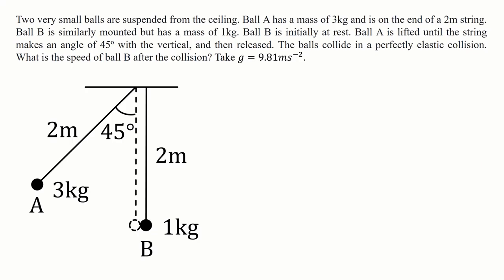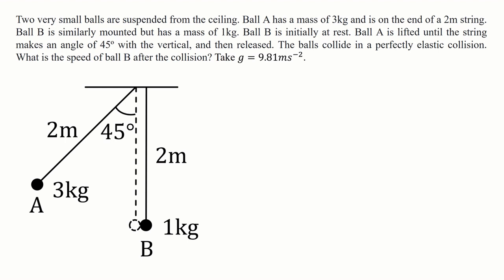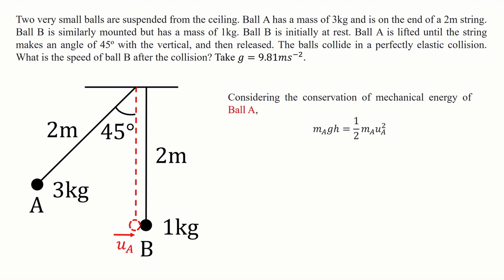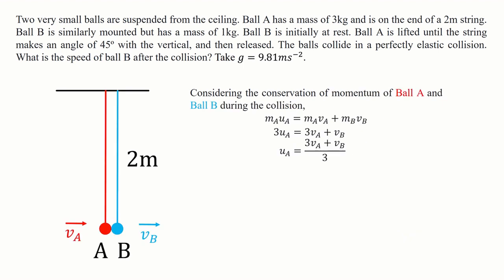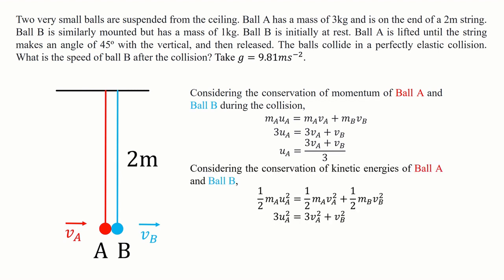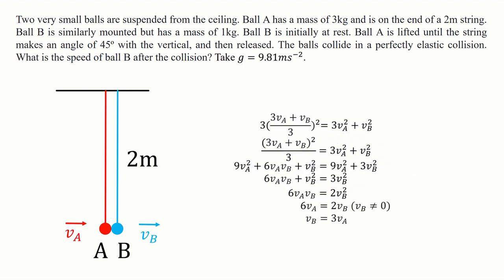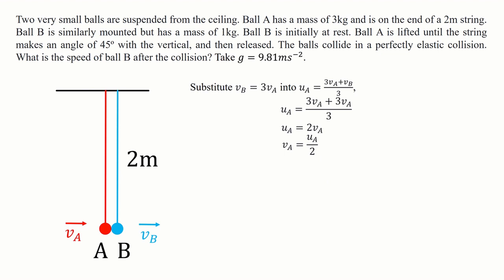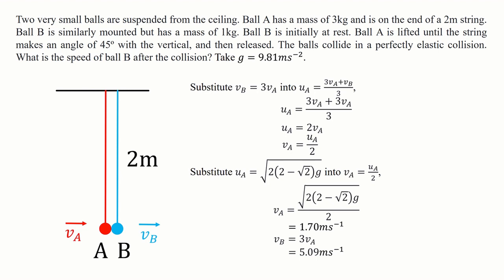(90% failed to answer) Find the velocity of Ball B after collision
The strings are assumed to be inextensible.